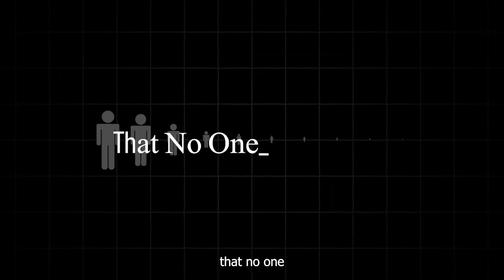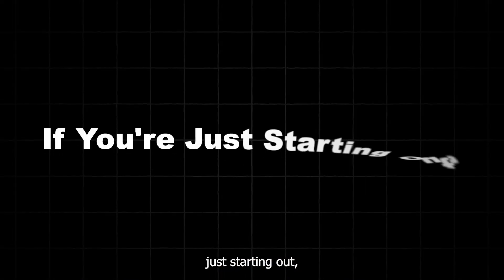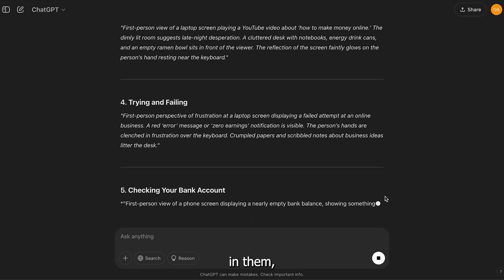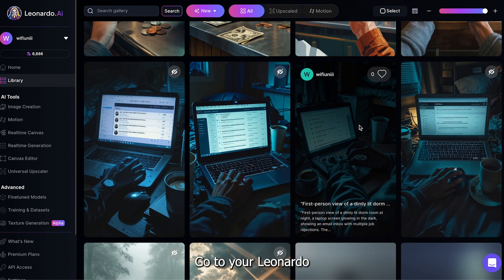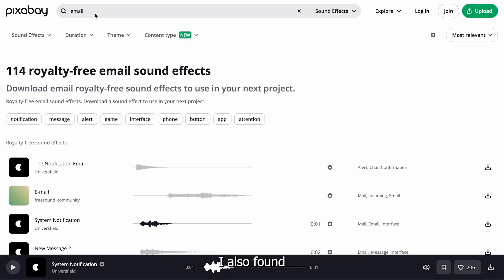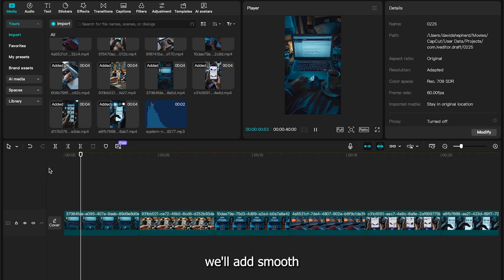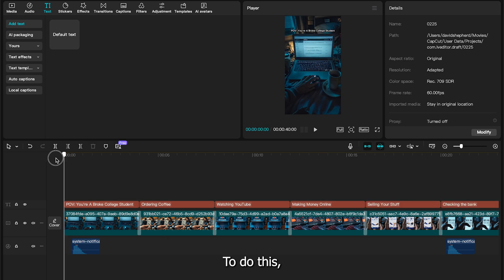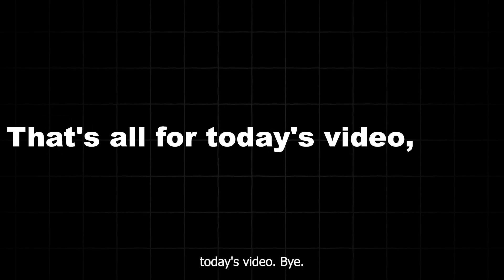NEW 'Life POV' Niche Makes $31,321/Month - TikTok Automation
-timestamps-
00:00 - Intro
00:46 - Google Doc, Accounts, Skool
01:16 - Scripting With ChatGPT
01:52 - Image Prompts
02:22 - Image Generation
04:07 - SFX
05:05 - IMPORTANT
05:21 - WATCH FULL EDIT